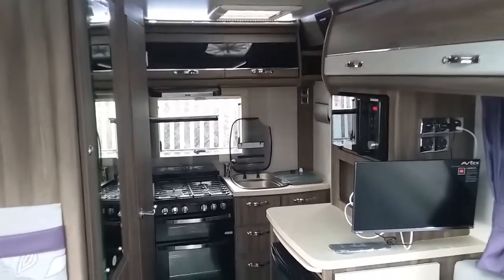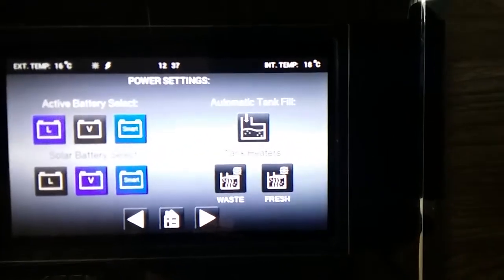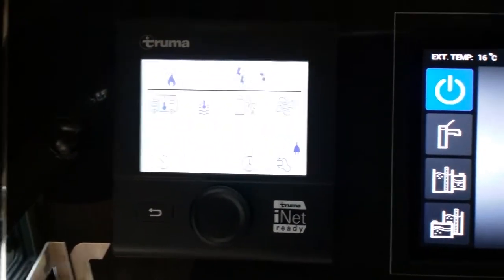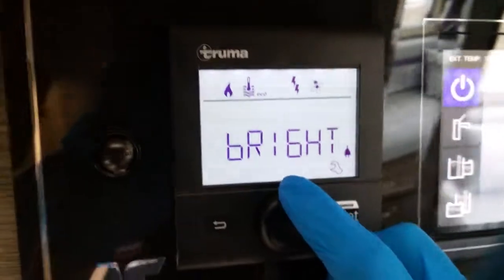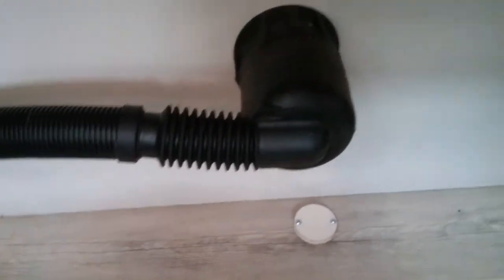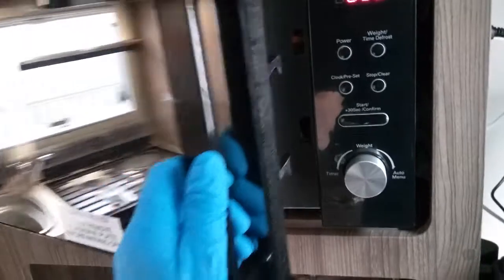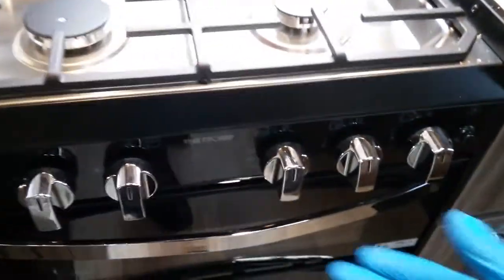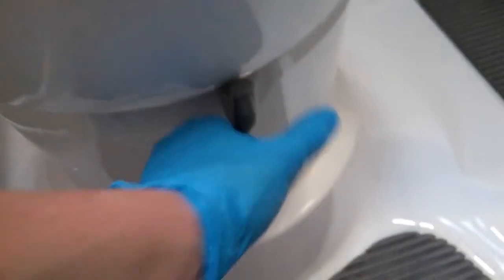45386 Auto-Sleeper Broadway Ek inside